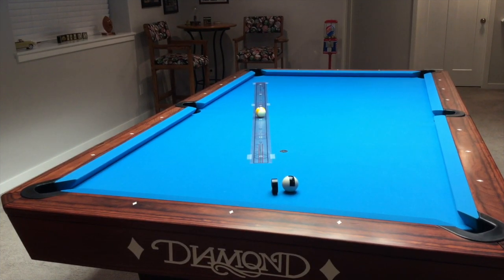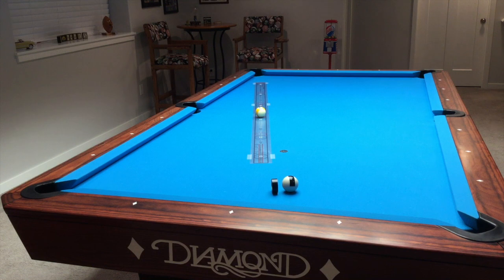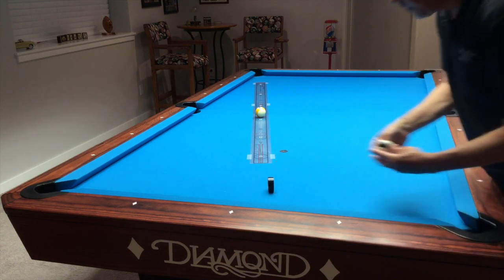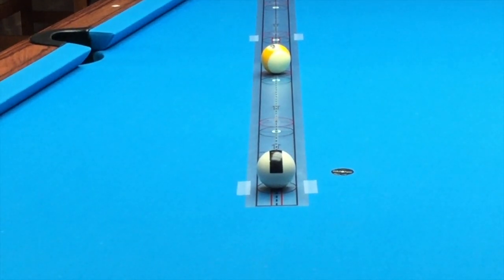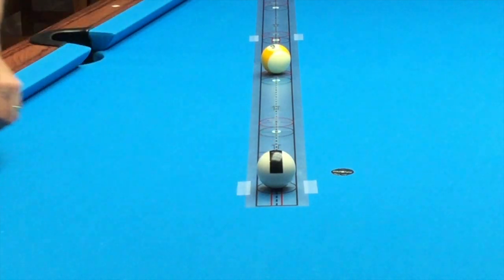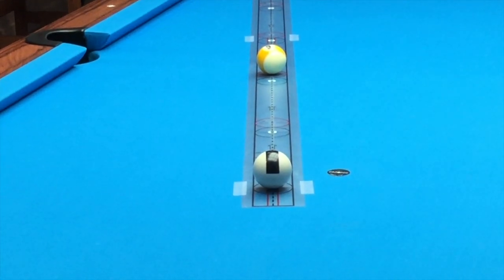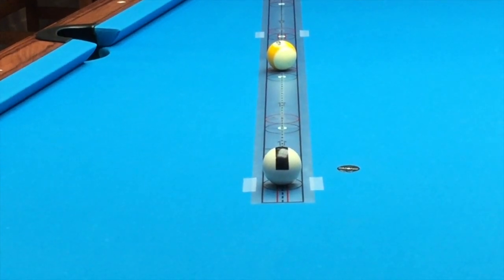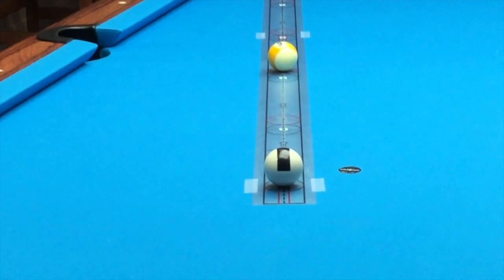Advanced Video - Head position & chin lock. For more info or to buy go to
This video is about Head position & chin lock from the standing position to the shooting position.